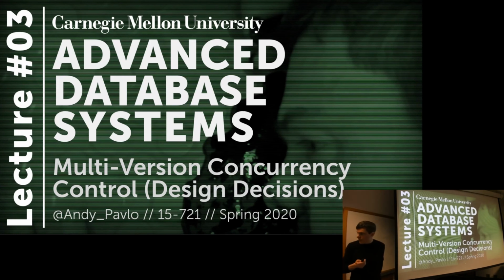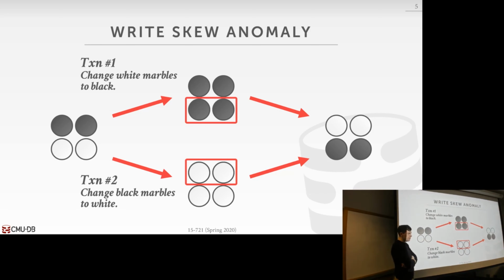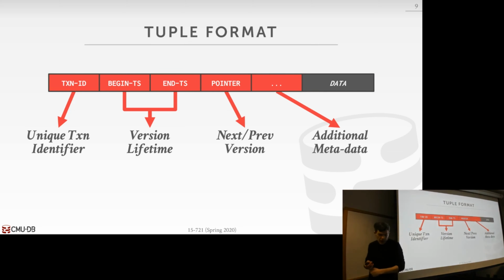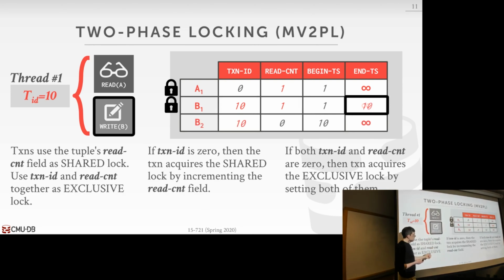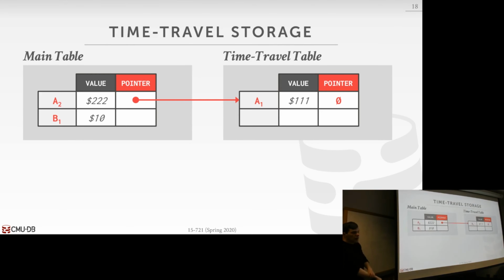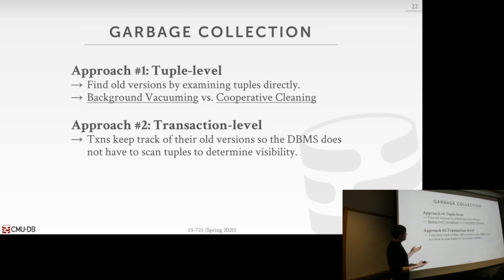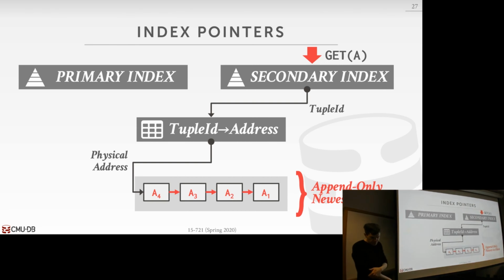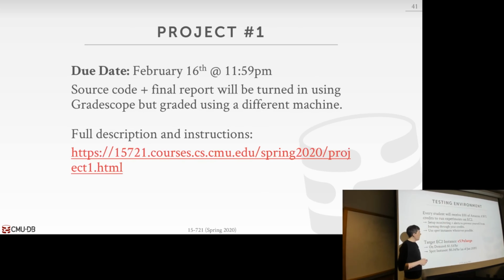03 Multi Version Concurrency Control Design Decisions CMU Databases Spring 2020